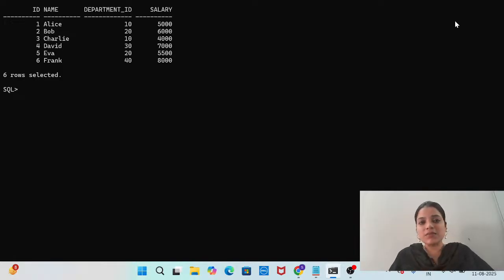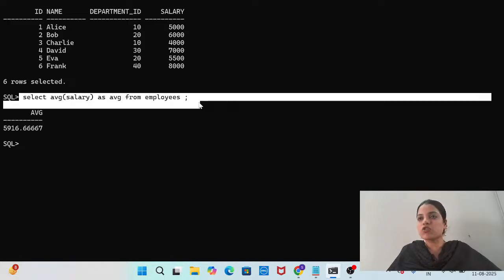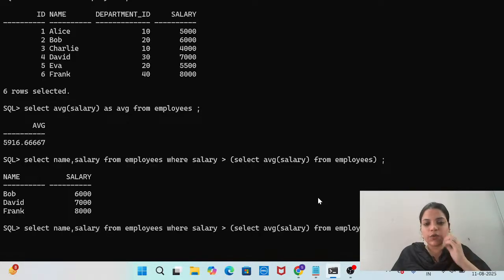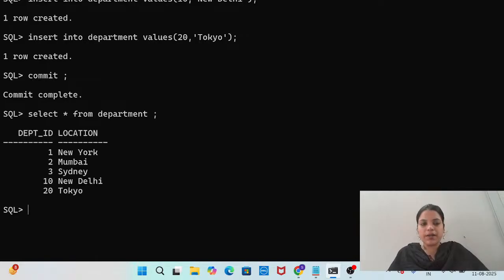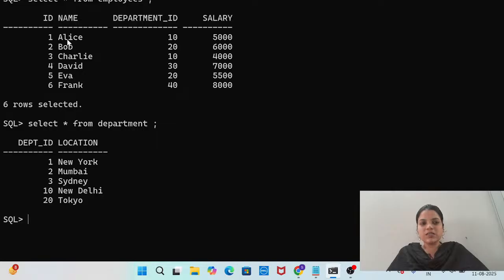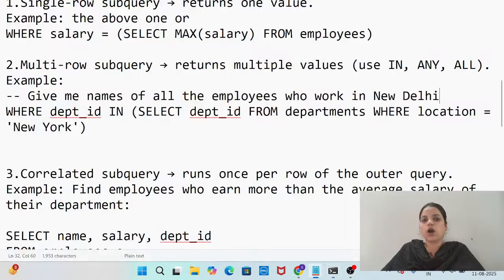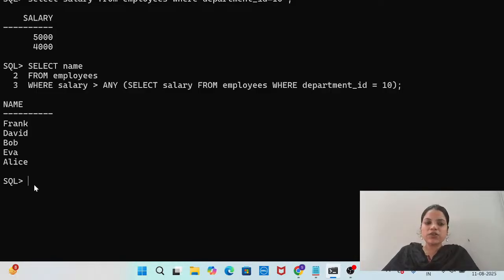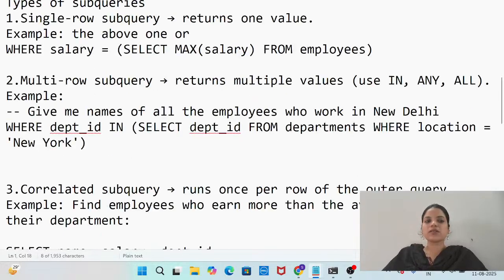SQL Tutorial for Beginners – DAY 6 - Subqueries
This video teaches you aggregations, GROUP BY and HAVING Clause in SQL .